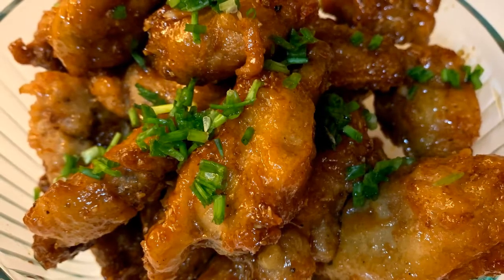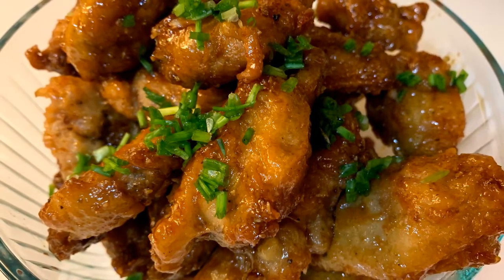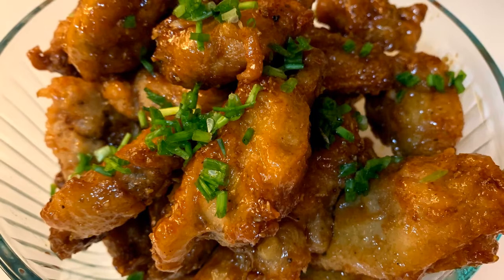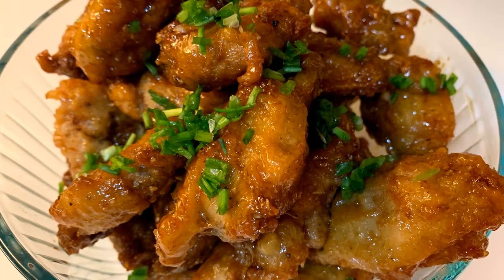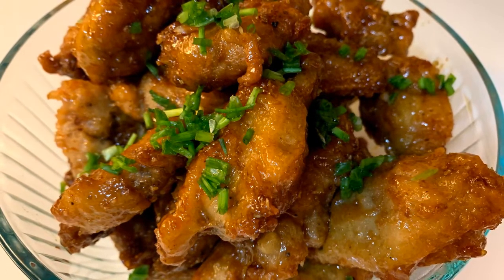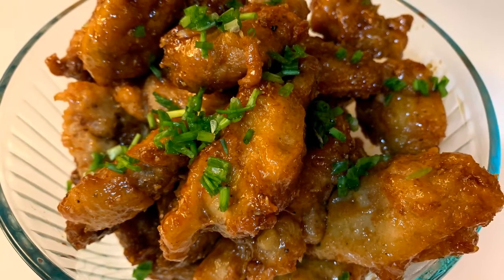Crispy Korean Chicken | How to make DELICIOUS 韓式炸雞 AT HOME!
Korean Fried Chicken 韓式炸雞

Chicken wings and drum sticks 小雞翅和小雞腿 - 2.5 lbs
Salt 鹽 - 1 tsp
black pepper 黑胡椒 - 1/4 tsp
Rice wine 料酒 - 2 Tbsp

Garlic cloves 大蒜 - 10
Butter 牛油 - 1.5 Tbsp
Mirin 味淋 - 3 Tbsp (can be replaced by water or rice wine)
Honey 蜂蜜 - 60g

Flour 麵粉 - 1.5 cups
Salt 鹽 - 1/2 tsp
Baking powder 泡打粉 - 1/2 tsp
Water 水 - 200ml